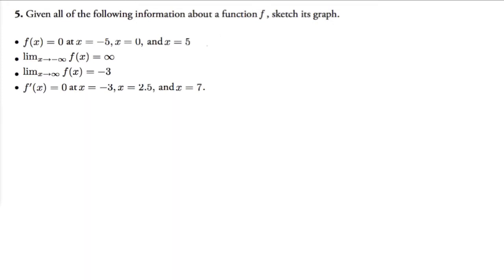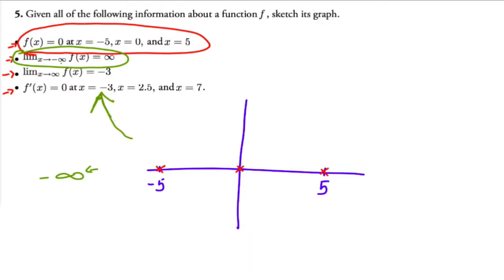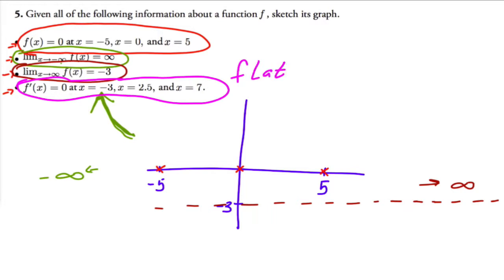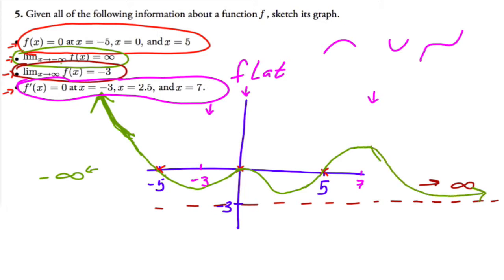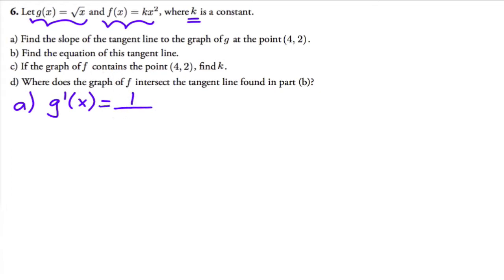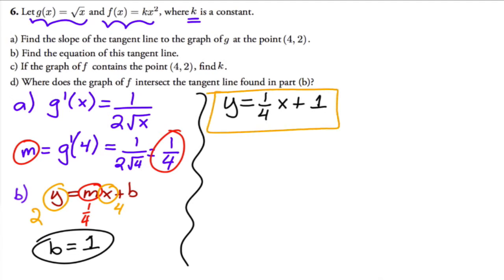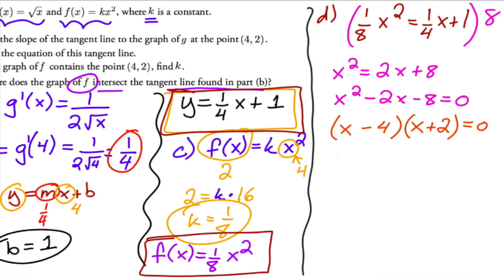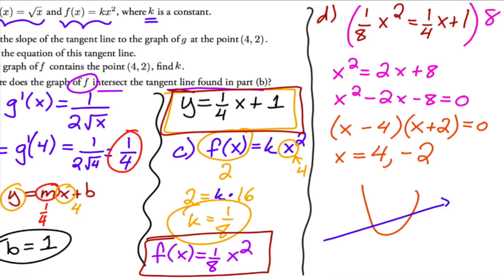Derivatives - Interpretation of the Derivative 5-6